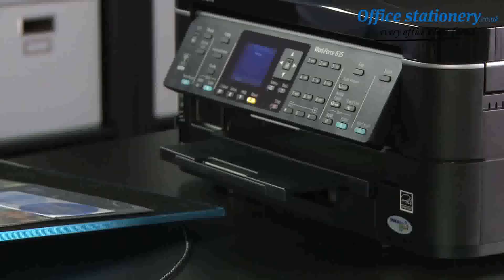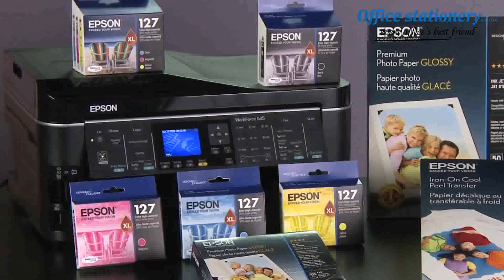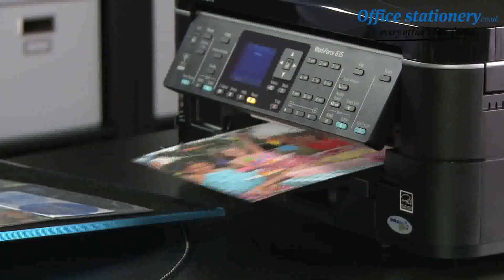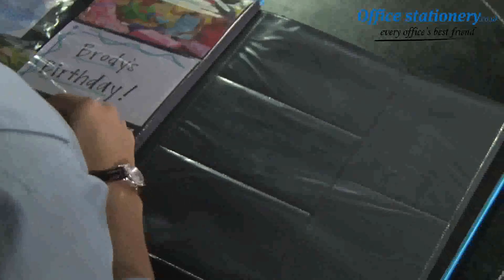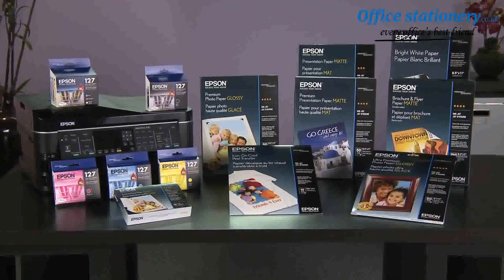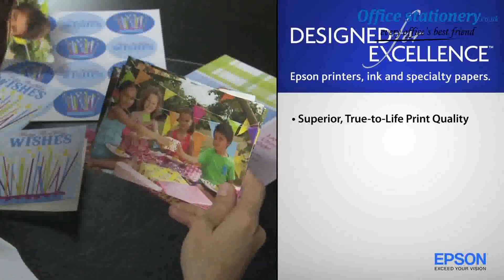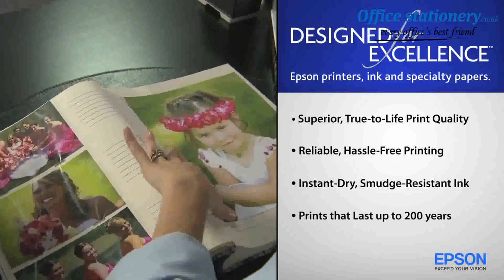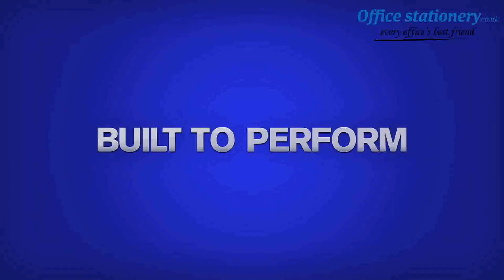Epson T1284 Yellow Inkjet Cartridge C13T12844010 / T1284 Now at OfficeStationery.co.uk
This Epson T1284 Yellow Inkjet Cartridge ensures high quality print output from your Epson Stylus inkjet printer. As a genuine Epson consumable, it ensures consistent and reliable operation for trouble-free printing when you need it most. Packed with 4ml of yellow ink, it can handle up to 260 pages. Epson ensures that every cartridge meets its high standards and works with your machine to provide precise, clear printing.For Prices & More Info our